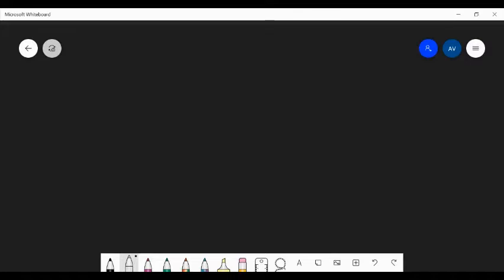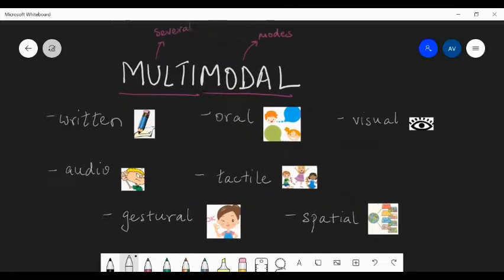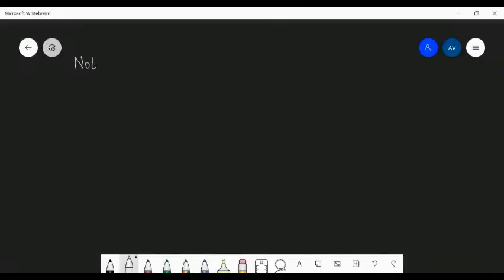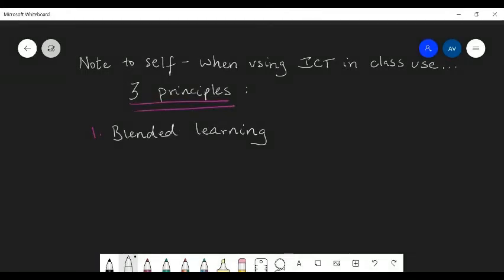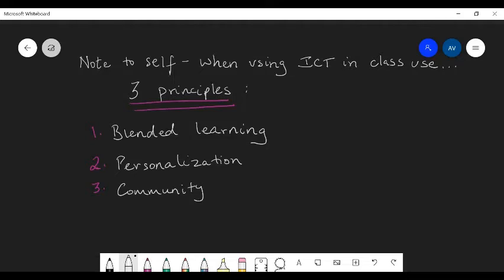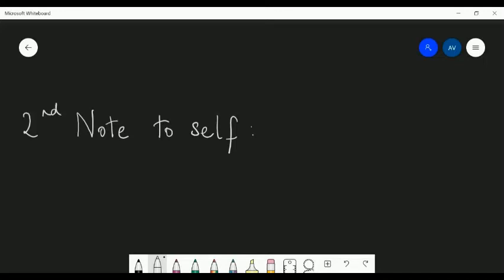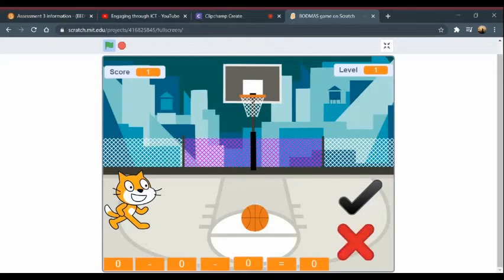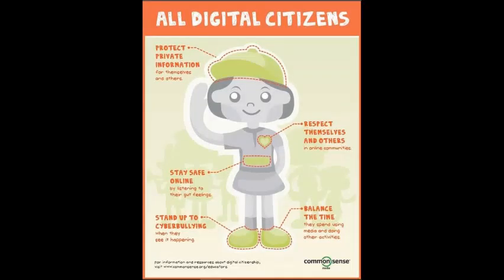Multimodal Learning in Primary Education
EED5102 Assessment Task 3 - A digital product showcasing and analysing/reflecting on the effectiveness of multimodal learning.

Learning outcomes:

Generate key themes of educational, teaching and learning practice that inform multi-modal learning demonstrating a range of teaching strategies for using ICT to expand curriculum opportunities for students from a diverse range of backgrounds. (LO1)
Critique legislative and system requirements for students living and learning with a disability (LO2)
Articulate a sound understanding of assessment strategies (LO4)
Demonstrate their knowledge of teaching strategies and resources including ICT through designing and implementing multi-modal focused curriculum and assessment. (LO5)
Analyse professional responsibility of teaching in supporting the safe, ethical and responsible use of ICT to support classroom practice. (LO6)
Use assessment data to set learning goals that provide achievable challenges for students of varying abilities and characteristics. (LO7)